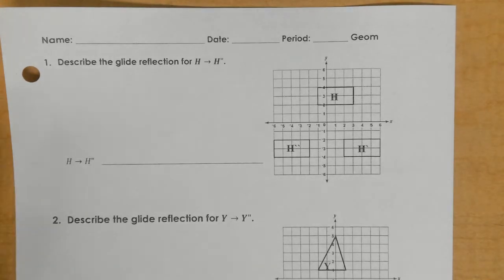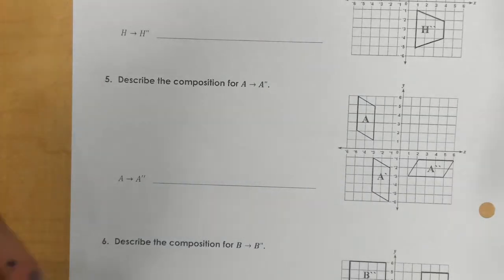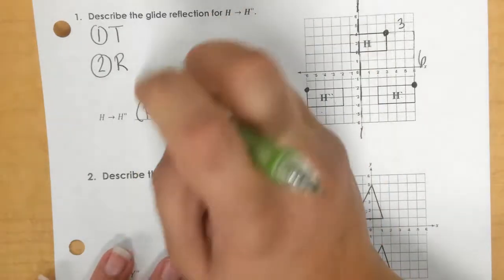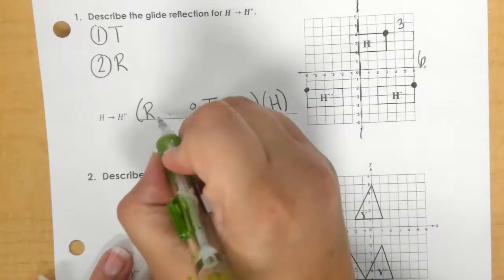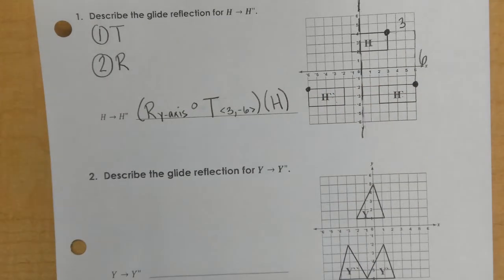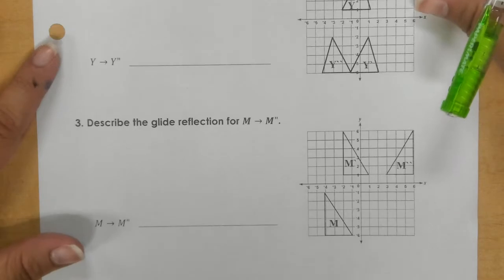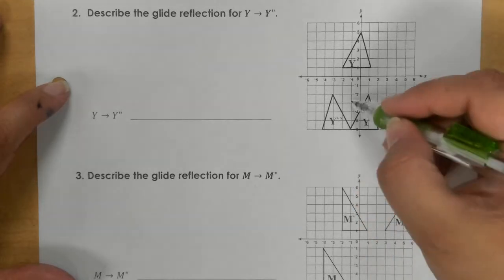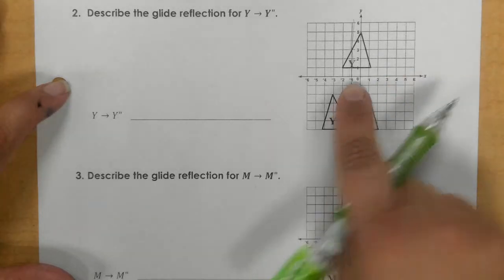Geom - U4 D3 PRACTICE (compositions of isometries)